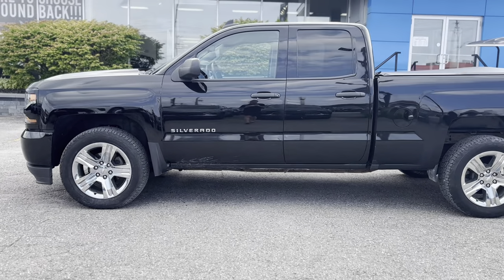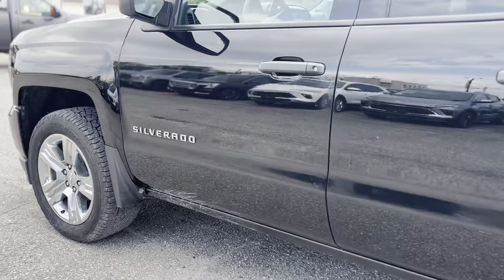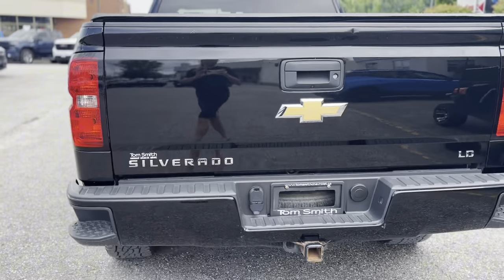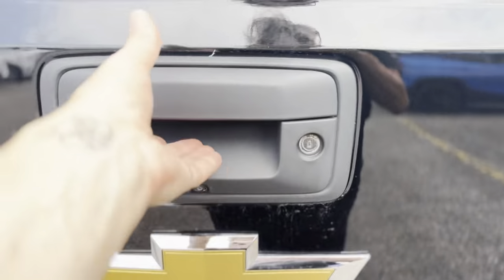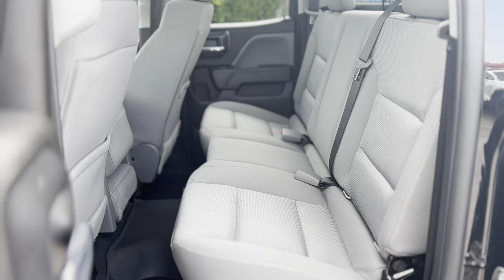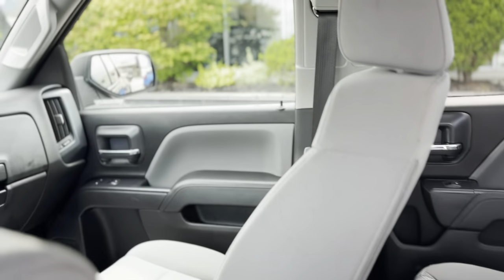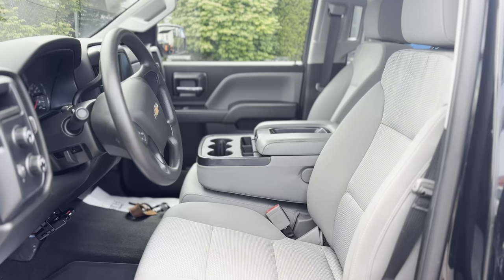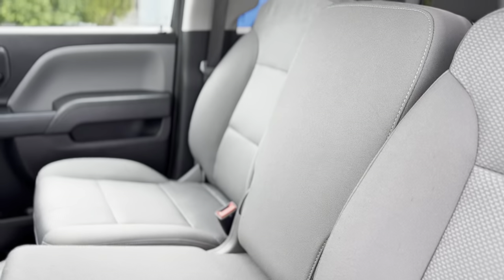2019 CHEVROLET SILVERADO 1500 LD CUSTOM 4X4 DOUBLE CAB 6.6 FT. BOX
Why Choose the 2019 Silverado 1500 LD?

Looking for a reliable, powerful, and stylish truck in Midland or the surrounding areas? The 2019 Chevrolet Silverado 1500 LD Silverado Custom is an excellent choice. With its robust 5.3L 8-cylinder engine and automatic 4x4 drivetrain, this truck is built to handle tough jobs while offering a comfortable ride.

Exterior Highlights

The Silverado Custom stands out with its sleek black exterior, complemented by 20-inch aluminum wheels and a chrome grille. The CornerStep rear bumper and daytime running lights add both functionality and safety.

Interior Comfort

Inside, you'll find cloth upholstery and a split-folding rear seat, ensuring comfort and flexibility for passengers and cargo. The driver information centre and leather-wrapped steering wheel add a touch of sophistication, while air conditioning keeps the cabin comfortable.

Advanced Safety and Technology

Safety is paramount with features like electronic stability control, traction control, and an anti-lock braking system. The tire pressure monitoring system and OnStar & Chevrolet Connected Services capability provide additional peace of mind.

Convenience and Entertainment

The rearview camera and USB ports ensure convenience for every journey.

Competitive Edge

Compared to rivals like the Ford F-150 and Ram 1500, the Silverado 1500 LD offers a perfect blend of performance, comfort, and advanced technology. Its value proposition is further enhanced by Tom Smith Chevrolet Buick GMC’s commitment to superior customer service and competitive pricing.

Why Buy from Tom Smith Chevrolet Buick GMC?

Tom Smith Chevrolet Buick GMC is dedicated to providing superior customer service, honesty, and high value. Located in Midland, we proudly serve surrounding areas like Penetanguishene, Tiny Township, and Simcoe County. Our team is here to help you find the perfect vehicle and offer comprehensive financing options.

Imagine Your Future

Picture yourself driving through Ontario’s scenic routes in this Silverado Custom, experiencing its power and comfort firsthand. Reading about it is one thing, but a test drive will let you truly feel its excellence.

Ready to experience the 2019 Chevrolet Silverado 1500 LD Silverado Custom?